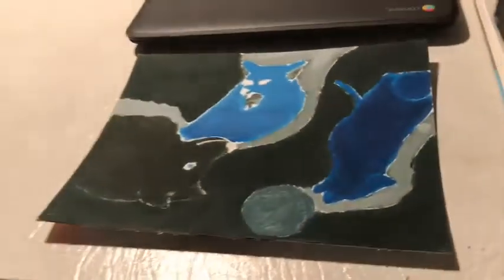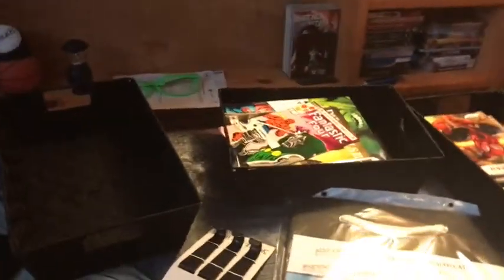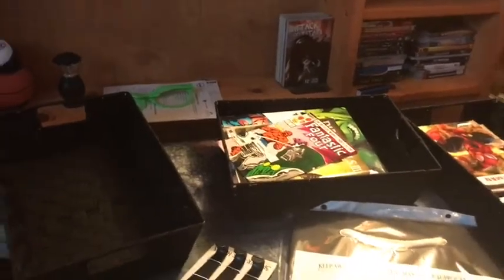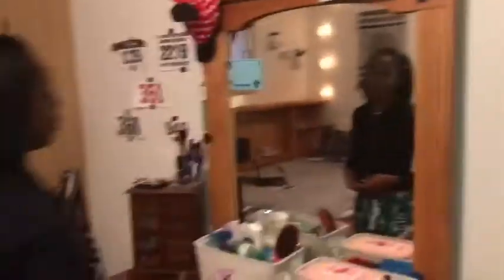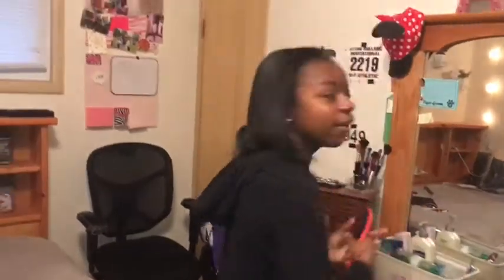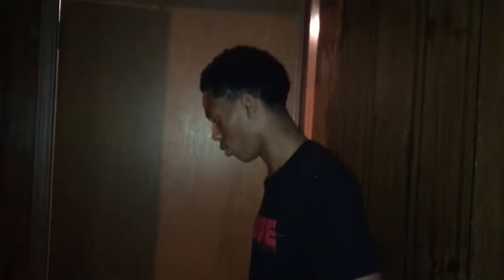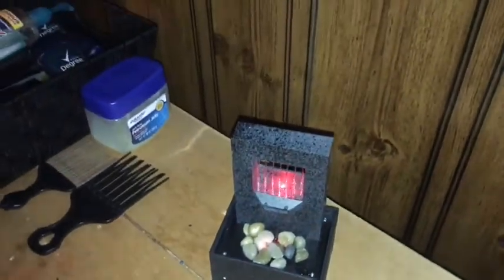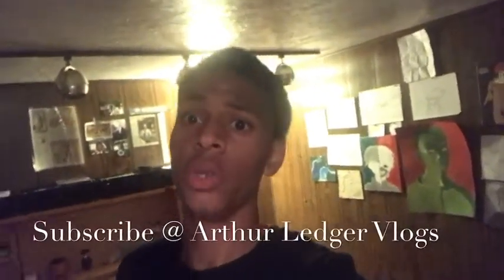We customized our own rooms